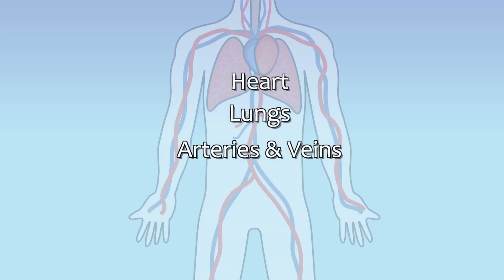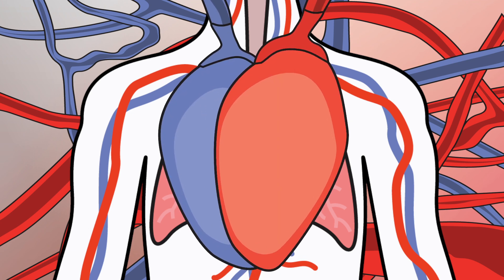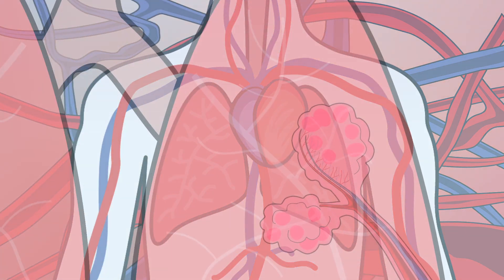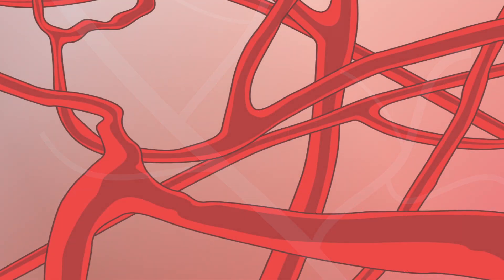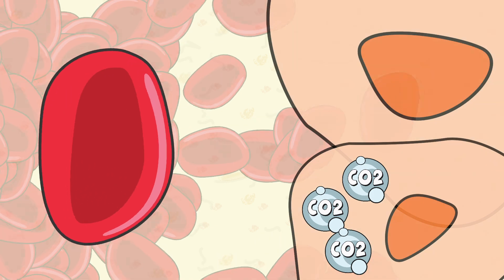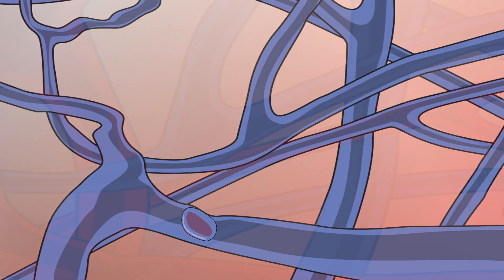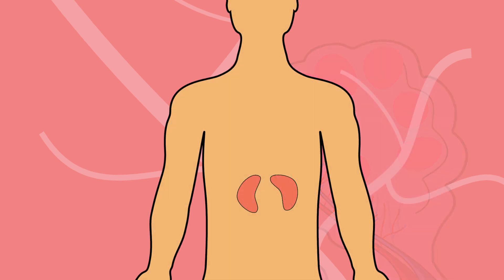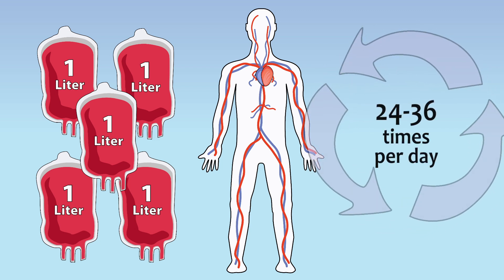Video 13 Circulatory System and Respiratory Support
13) Cardiovascular and respiratory support

Blood circulates in the body through a network of vessels that begin and end at the heart, which is the circulatory pump. Actually the heart has two pumps, which work to coordinate with the lungs and vessels to keep blood moving, delivering nutrients and removing waste from tissue cells in the body.

The process starts in the lungs, where red blood cells are exposed in tiny capillaries to air containing oxygen and carbon dioxide. Red cells exchange carbon dioxide for fresh oxygen molecules and then flow to the heart where they are pumped through a network of artery vessels that transport the oxygenated blood throughout the body.

Plasma, which is primarily made of water, provides fluidity in the vessels to keep blood cells flowing. Along with oxygen carried by red cells, the plasma also delivers vital nutrients to the tissues of the body. When oxygen is release to the tissue cells, red blood cells pick up carbon dioxide waste and then travel back to the heart through a network of veins. The heart then pumps the carbonated blood to the lungs where red cells release the carbon dioxide in trade for fresh oxygen molecules in an endless cycle.

The kidneys and skin also play key roles in helping filter and eliminate waste from the blood. The average adult has five liters of blood in the circulatory system, which is circulated and filtered 24 to 36 times every day.